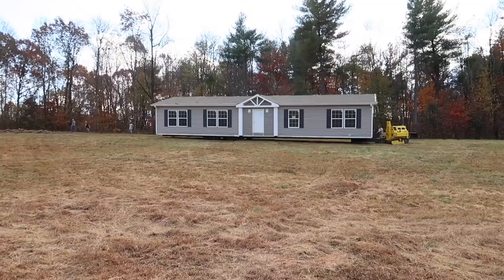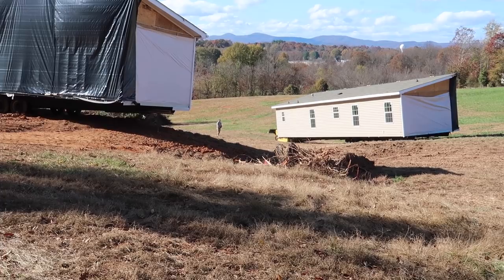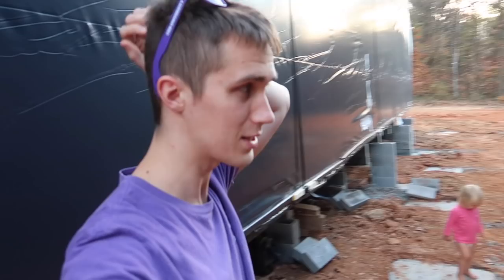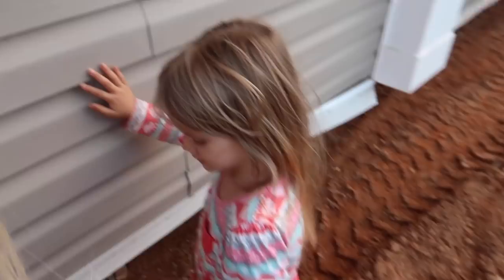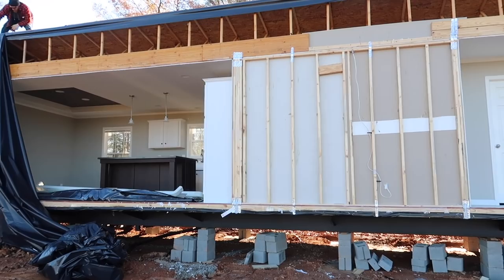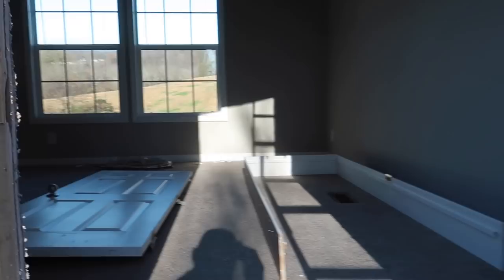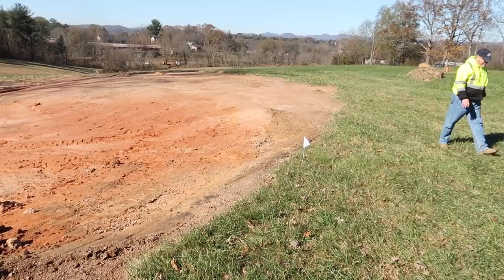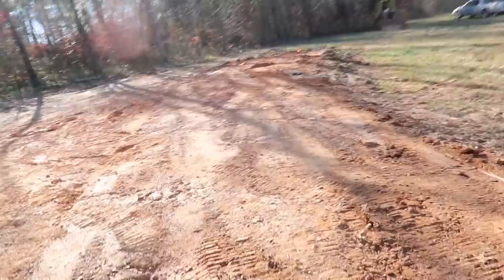THE HOUSE IS HERE!!! // Manufactured Home Delivery & Set-Up!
It's an exciting day on the homestead! The manufactured home has arrived. It's pretty cool to see the delivery process of a manufactured home delivery and set-up.

FAQ ⤵︎

WHY DID WE START VLOGGING? Our unexpected viral wedding video pushed us to start posting videos more! Arianna started with cover songs and after doing the Husband Tag with Ryan, we were asked to vlog. So we decided to try it and we LOVE it 5 years later. We now post vlogs every Tuesday and Thursday!

ARIANNA HAD A SERVICE DOG? Arianna had a service dog for 7 years. Levi has now since passed away. Arianna has PTSD (Post Traumatic Stress Disorder) from her child and teen years. Greyson (Grey) is her service dog in training. He is being trained to do PTSD task work and will be learning additional mobility work to help Arianna with her Ehlers-Danlos Syndrome.

CHANNEL NAME CHANGE? Formerly we were ThePflederers then ThePfledPfam. We are forever now, It's Us. It's easier to remember, easier to say, and easier to spell. We feel it truly depicts our channel as well. It's us who are the change in the world. It's us who have control over our story. Authentic vlogs is what we strive for while also showing you guys that it is okay to dream and go against the norm and reach for something bigger.

WHY DID WE MOVE STATES? We used to live in Illinois and moved to North Carolina in September of 2017. We have always talked about moving out of Illinois eventually! As a family we decided that North Carolina seemed like a good fit for us. Ryan found one of his dream job opportunities, and so we moved to NC as soon as the company made him an offer!

ARE YOU A VEGAN FAMILY OR JUST PLANT-BASED? Arianna and the girls are vegan. As a family we eat plant-based.

We so appreciate that you guys took the time to send our family letters and gifts. Being that we promote minimalism, we want to make sure that we as creators are displaying that way of living in every sense.

PHONETIC SPELLINGS ⤵︎
Ryan / ry∙in
Arianna / are∙ee∙ah∙nuh
Revelynne / reh∙vuh∙lynn
Aerilee / air∙uh∙lee
Rensly / ren∙zlee
Pflederer / fleh∙dur
Levi / lee∙vye (passed away)
Daisy / day∙zee
Callie / cal∙ee
Greyson / grey∙sun
Skye / Ss-cye (passed away)

MUSIC INFORMATION ⤵︎

INTRO :
LANDON AUSTIN - READY FOR ANYTHING

*please note which social media platform you are interested in Sponsor A Vlog : arianna(at)seedtotablefarms.com